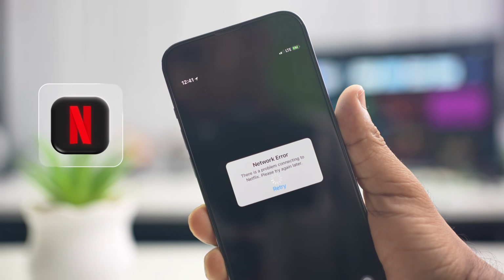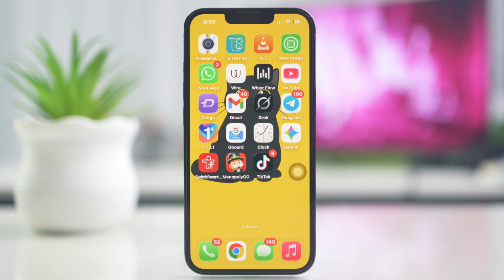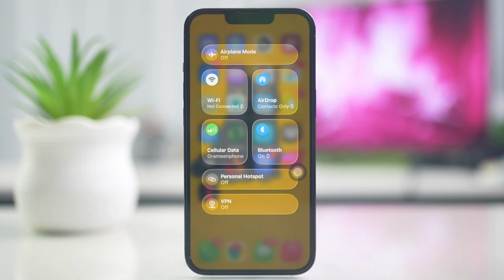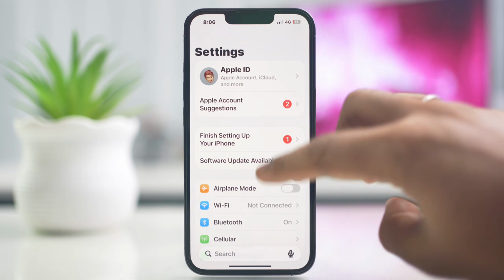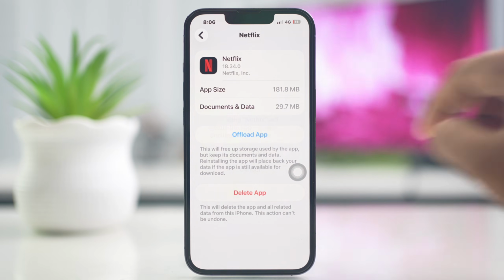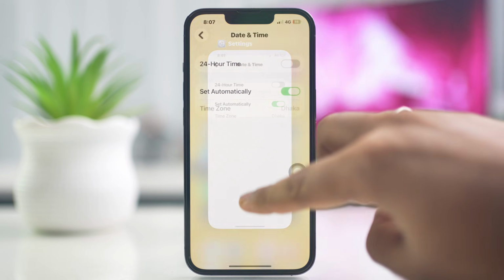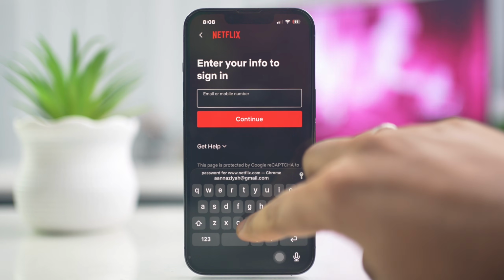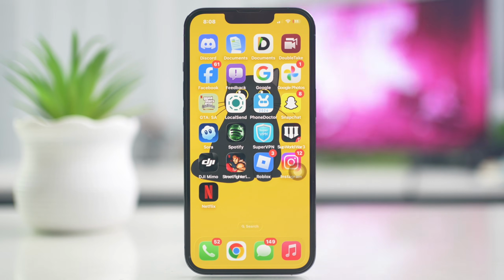NETFLIX Login Error iPhone | There is a Problem Connecting to Netflix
Fix your Netflix login error on iPhone with these simple steps. Stop account sync issues and watch your shows without interruption.

If you are stuck staring at a login screen that refuses to load, this guide helps you troubleshoot the most common causes for Netflix app errors on iOS devices. Whether you are dealing with corrupted data or connectivity conflicts, these methods walk you through the necessary adjustments to get your account back in working order.

We start by addressing the Netflix app cache, which is often the culprit behind persistent sign-in failures. You will learn how to clear app data via your iPhone storage settings and how to verify your network connection to rule out external sync problems. These solutions are designed to resolve the issue quickly, allowing you to return to streaming immediately.